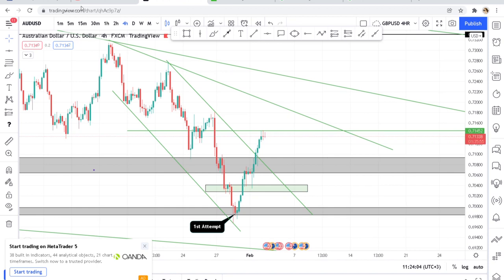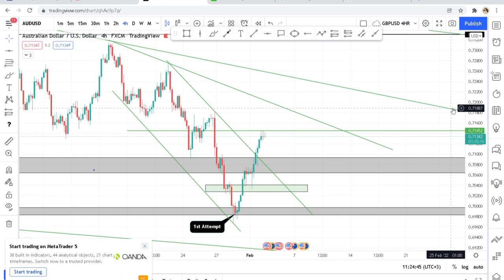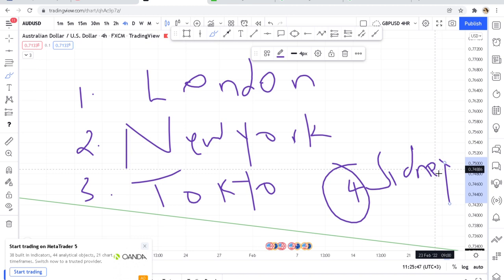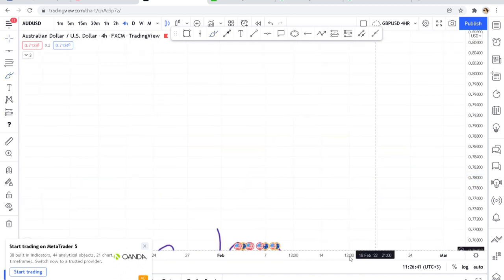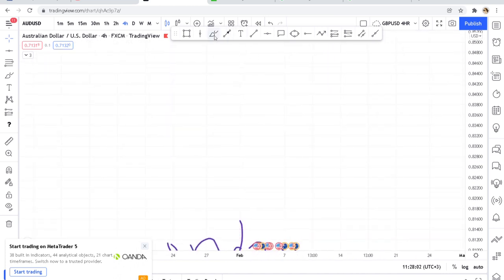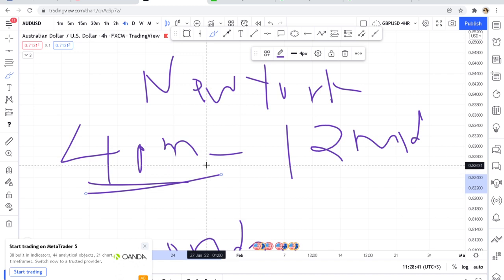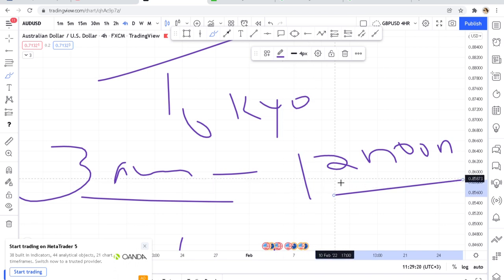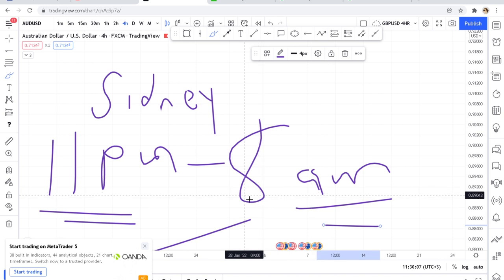BEST TIME TO TRADE FOREX. FOREX TRADING HOURS HIGH WIN RATE(97%)